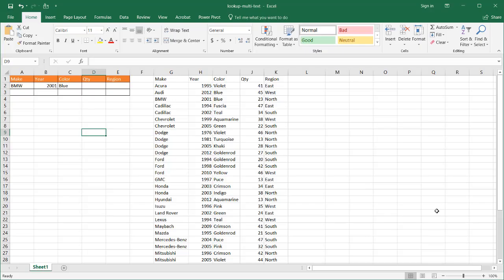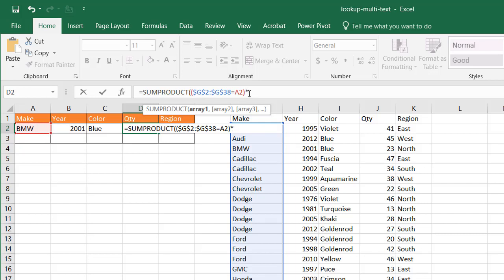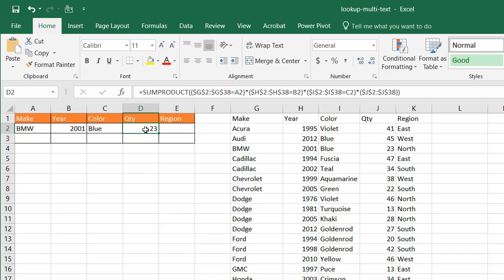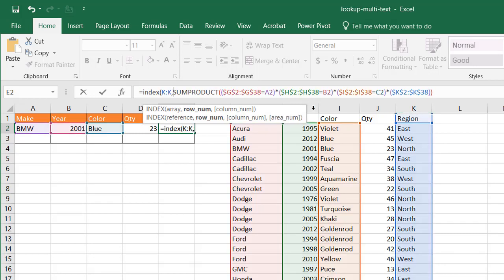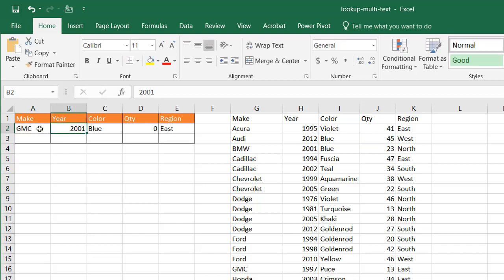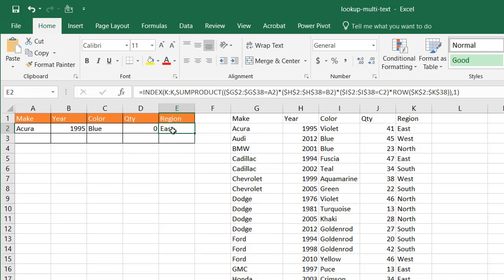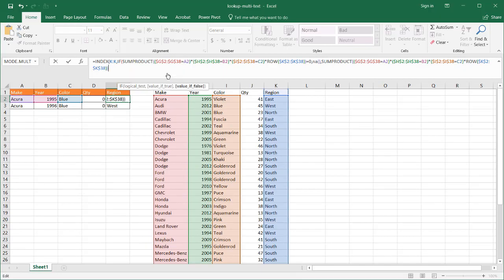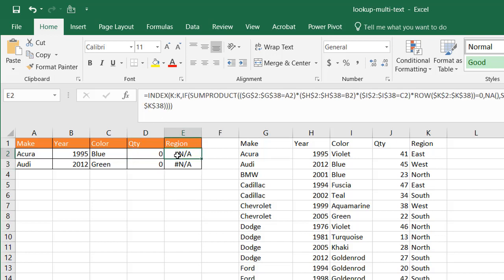Lookup a Value with Multiple Criteria (Pt 2 - Text)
If you've seen Part 1 of "Lookup a Value with Multiple Criteria" there a caveat to that solution.  It will result back with number values, but it doesn't work with text values.  In this video it will cover how to report back text values with the multiple criteria lookup.  See the video to learn how.